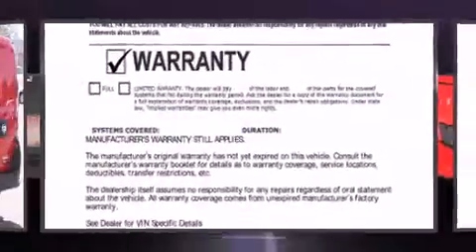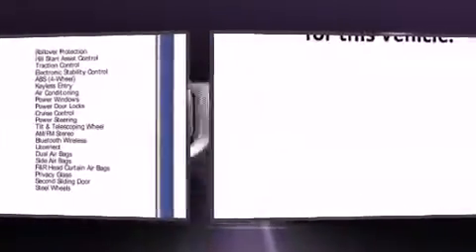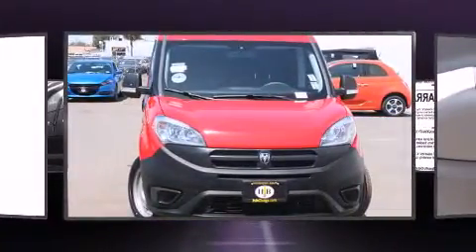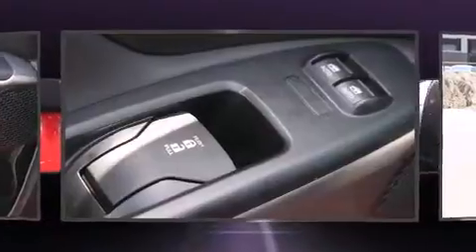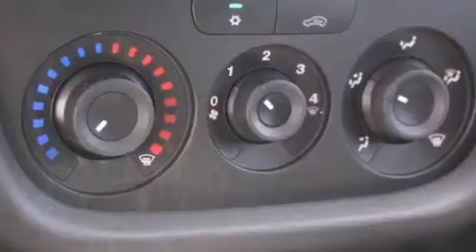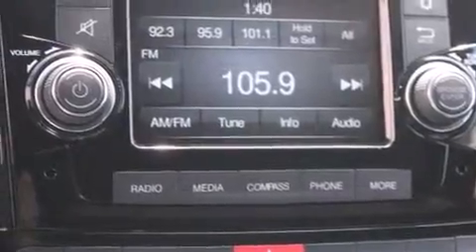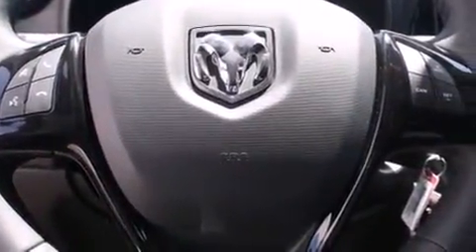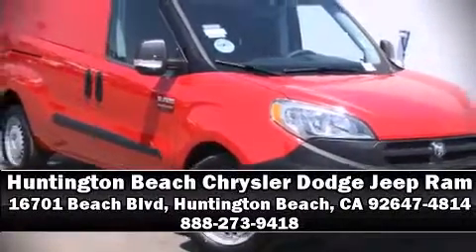2015 Ram ProMaster City 122 WB Tradesman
The 2015 Ram ProMaster City. With fewer than a thousand miles on the odometer, this vehicle rocks its class with 4-cylinder efficiency and distinctive styling! It features an automatic transmission, front-wheel drive, and a 2.4 liter 4 cylinder engine. Comfort and convenience were prioritized within, evidenced by amenities such as: 1-touch window functionality, a tachometer, variably intermittent wipers, a trip computer, power windows, remote keyless entry, and a split folding rear seat. Storage solutions are integrated throughout the interior, demonstrating thoughtful attention to detail. Passengers are protected by various safety and security features, including: dual front impact airbags, head curtain airbags, traction control, brake assist, ignition disabling, and ABS brakes. Various mechanical systems are monitored by electronic stability control, keeping you on your intended path. We'd also be happy to help you arrange financing for your vehicle.